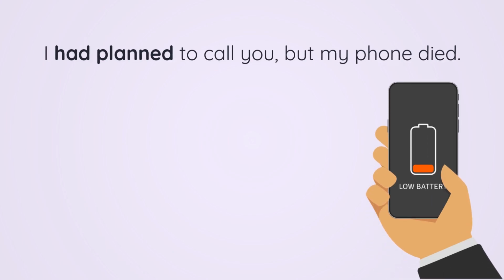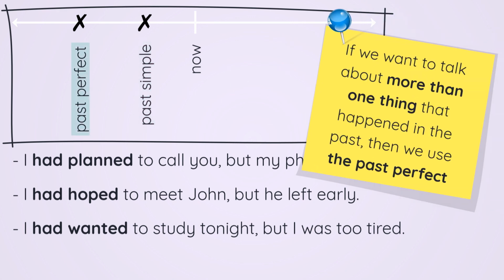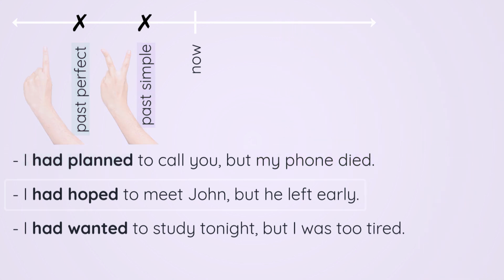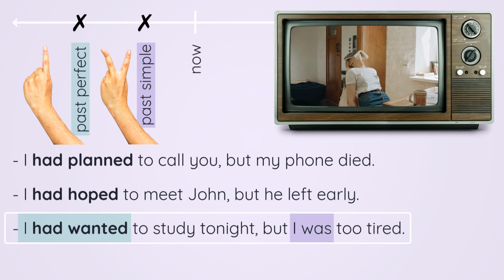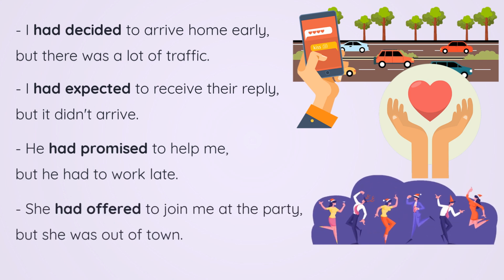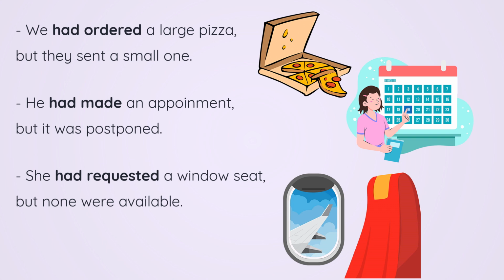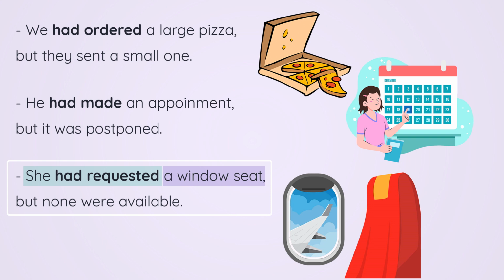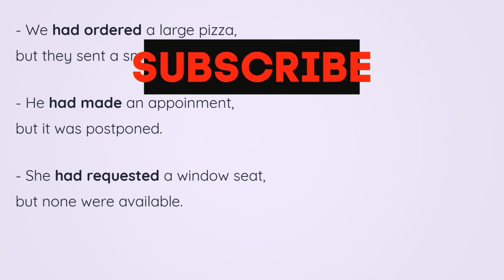PAST PERFECT TENSE | Easily & Quickly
Do you ever use the PAST PERFECT TENSE (“I had worked”)? Do you know this advanced tense can help you talk about the past in a special way? Join me and learn to use the past perfect tense easily and quickly in this short lesson. I’ll explain when to use it and how to use it. You’ll learn to construct sentences with infinitives, such as: “I had planned to meet you, but I was delayed.” You’ll also learn sentences with nouns, such as: “We had ordered soup, but they forgot to deliver it.”

phoenix english
phoenixenglish
english tenses
english grammar
tenses
past perfect tense
english past perfect